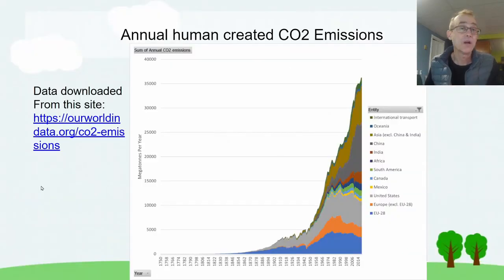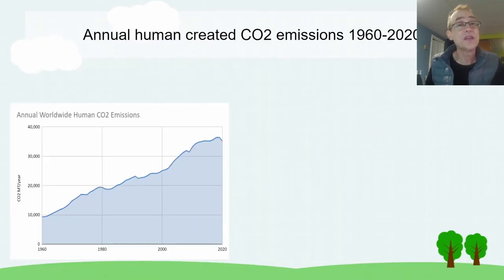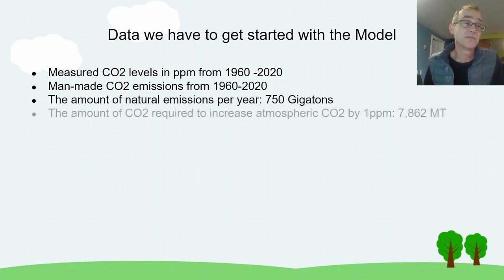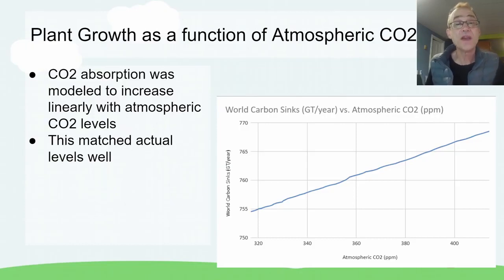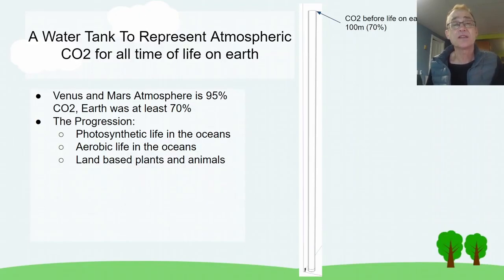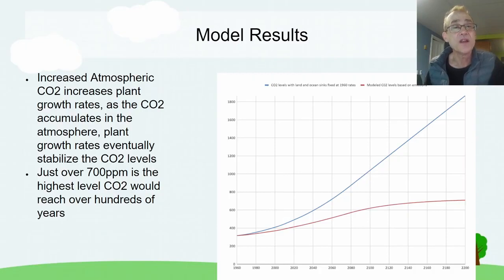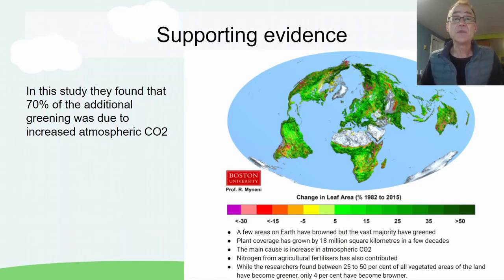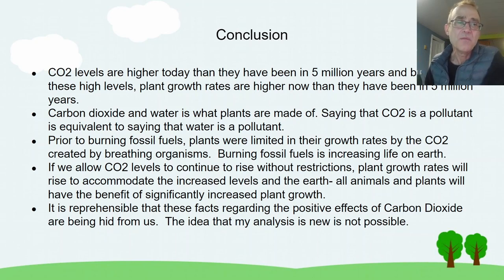A Simple Model showing the incredible benefits of CO2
After going over numbers I believed that I saw a pattern with CO2 emissions and atmospheric levels. I did some simple mathematical models and found astonishingly accurate results.  From this, I applied the implications to past and future atmospheric CO2 levels and the implications of plant growth rates.